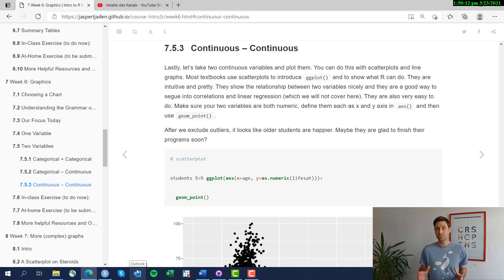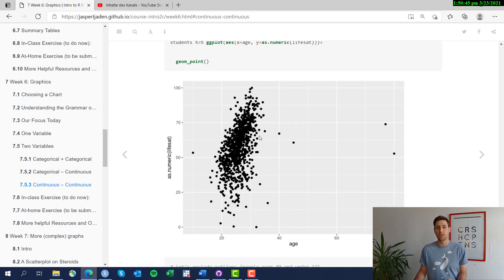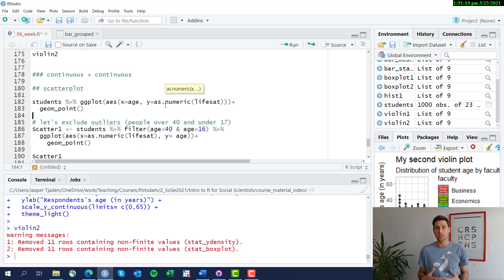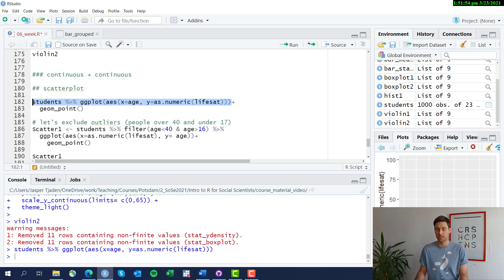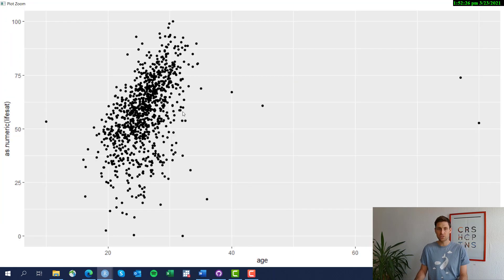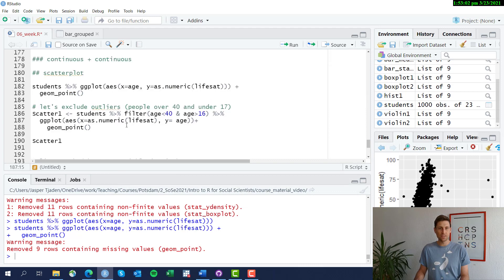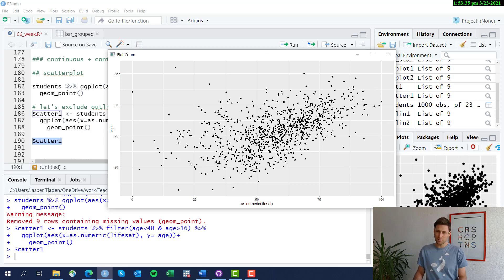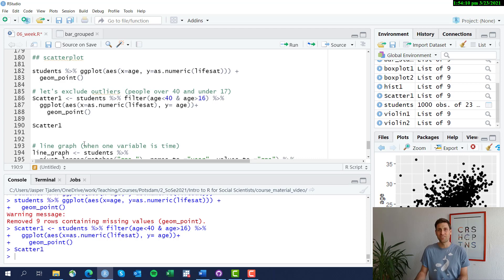Week 7: Simple Scatterplots